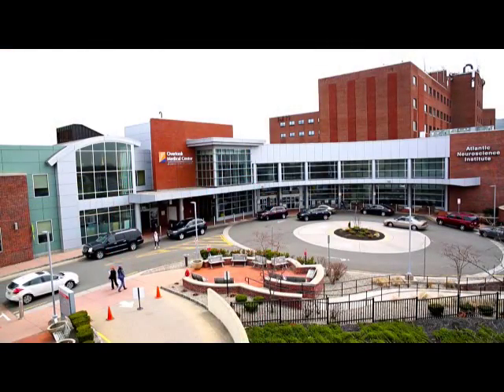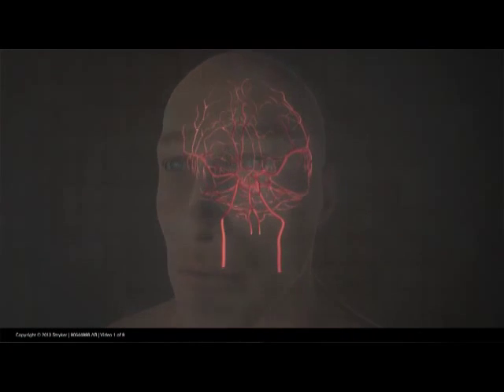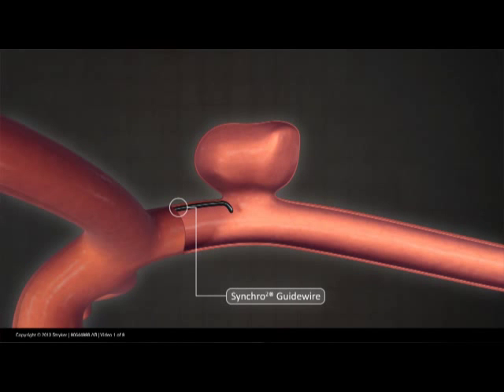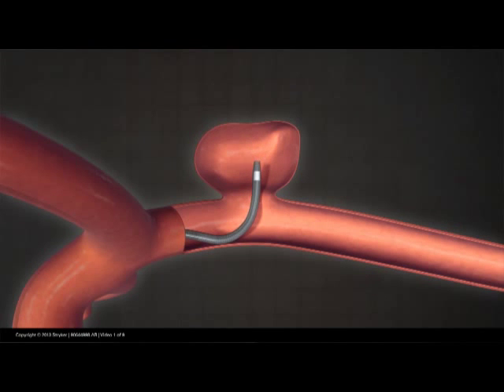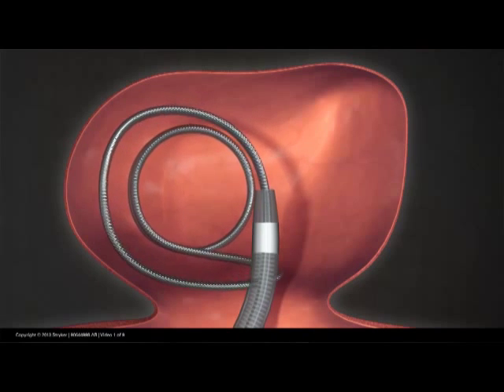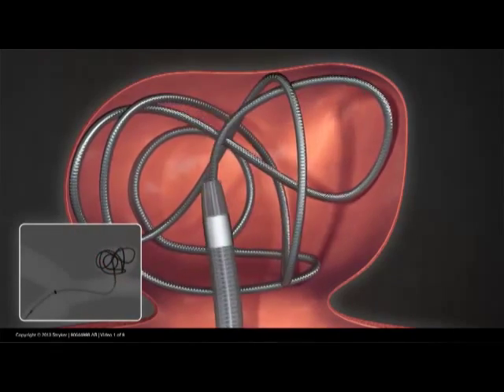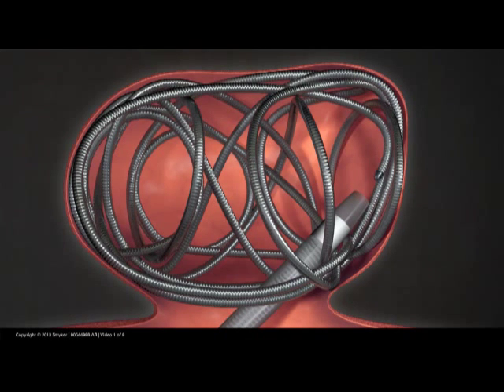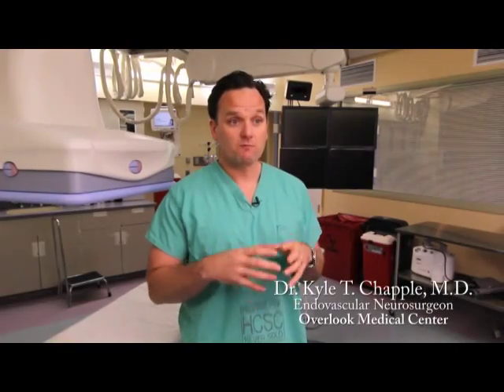Kyle Chapple, M.D., Discusses Brain Aneurysms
Kyle Chapple, M.D., Endovascular Neurosurgeon at Overlook Medical Center, provides an overview of brain aneurysms, including signs and symptoms and treatment options from an endovascular perspective.